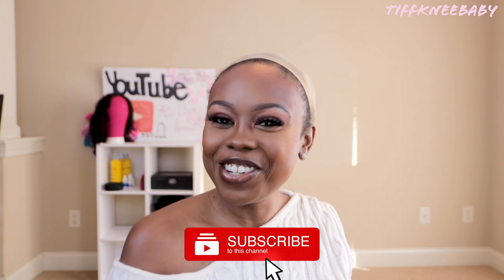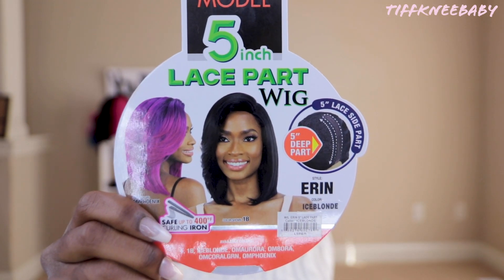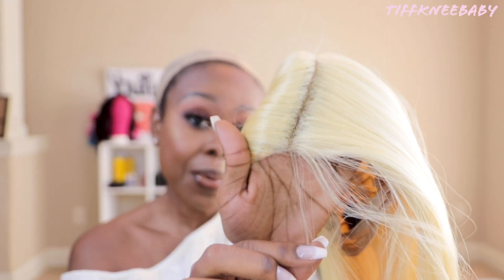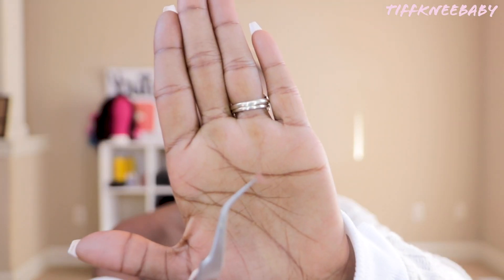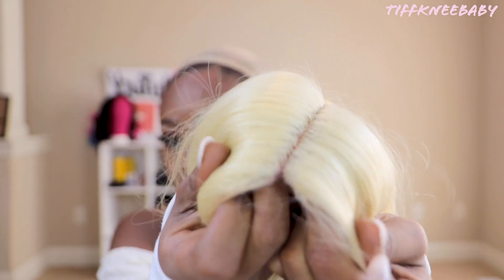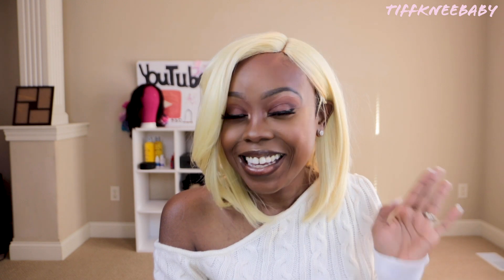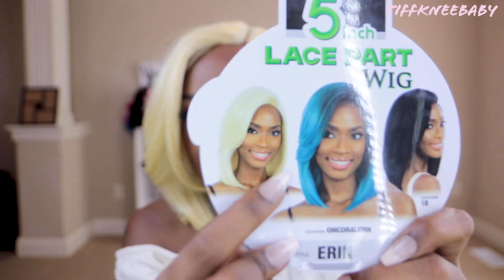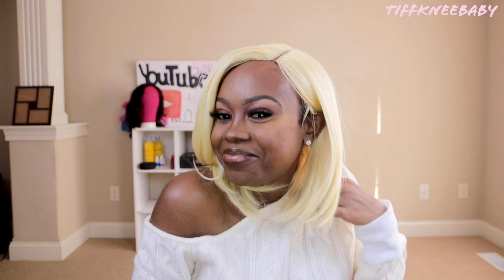Model Model 5 | Erin | Platinum Blond Bombshell Hit or Miss? | Beauty Nation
This one is different friends make sure you watch until the end get my final thoughts and let me know what you think.

Model Model 5: Erin

Products Used: ✂️ 🔎🎨
Razor Comb
Ez Edges
Got2b freeze
Got2b Gel
Batiste Dry Shampoo
3 in 1 Edge Brush

Equipment used: 📷🎤💡
Voice Over Mic
Editing software
Gray Card
Editing Software